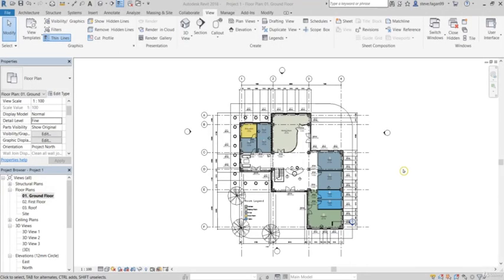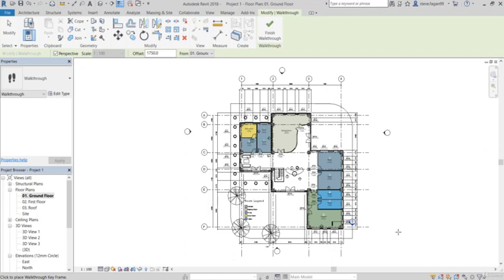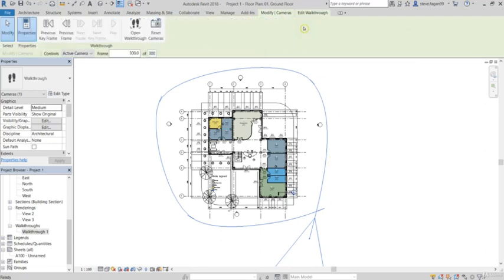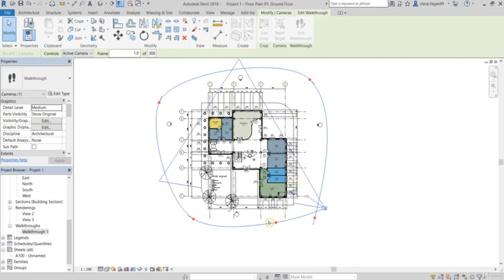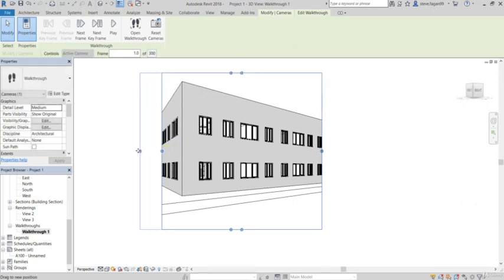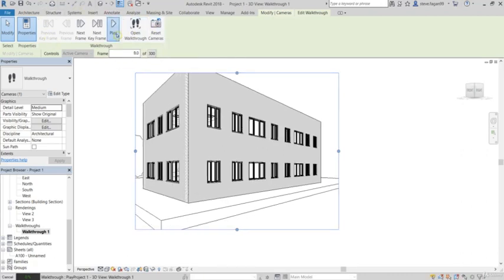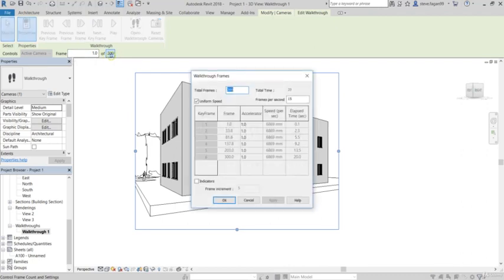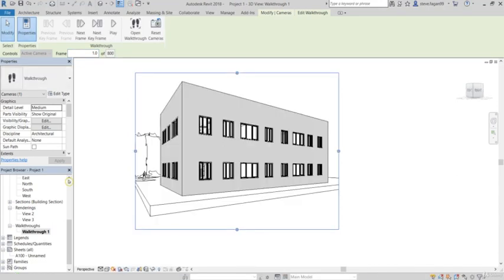Revit 081 15 5 Introduction to Walkthroughs